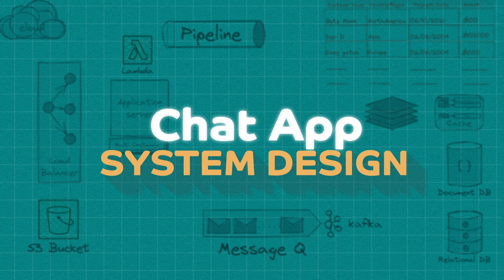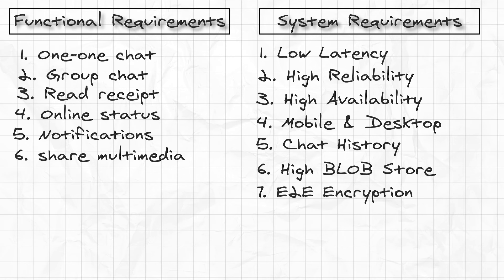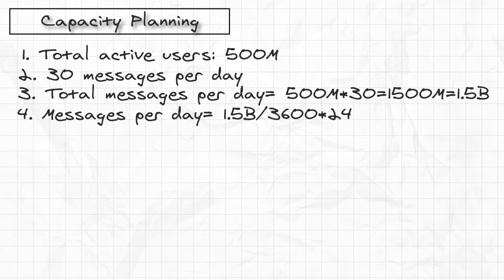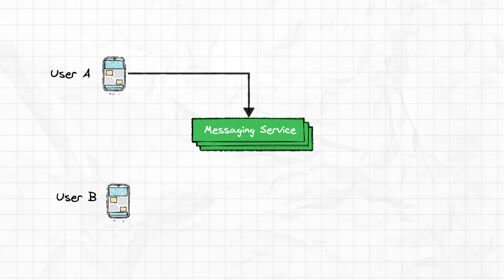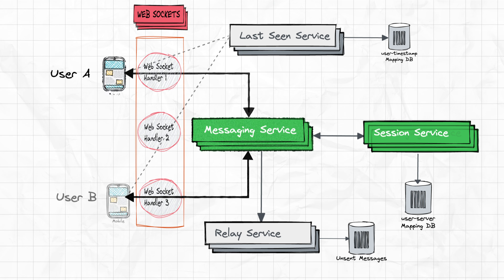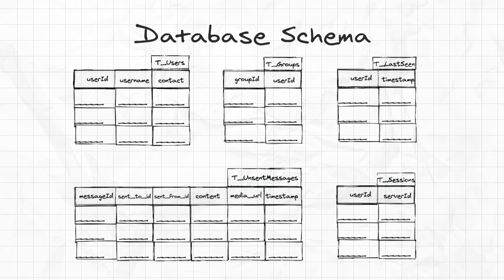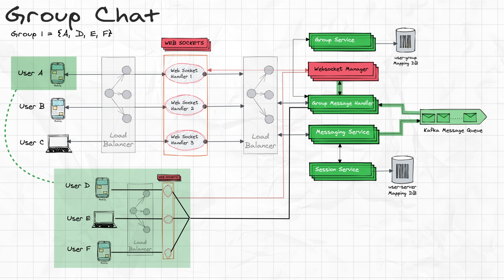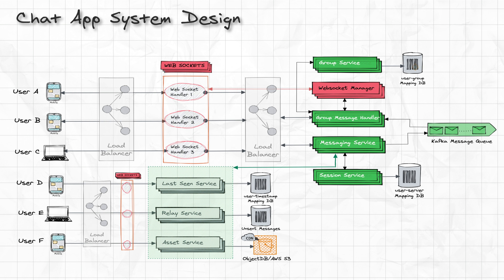Chat App | WhatsApp | Facebook Messenger | System Design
In this video we will design a Chat Application